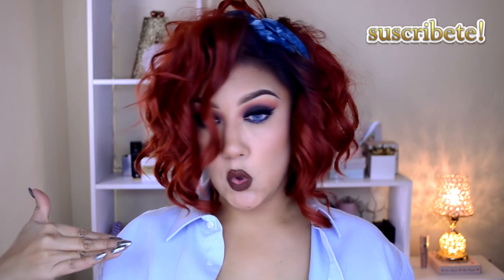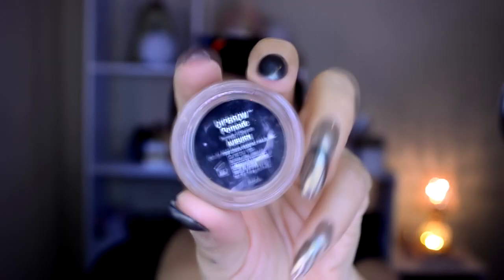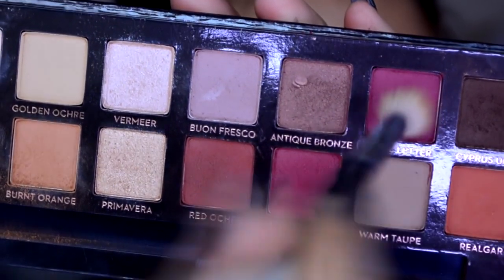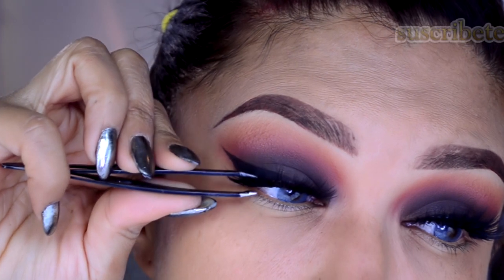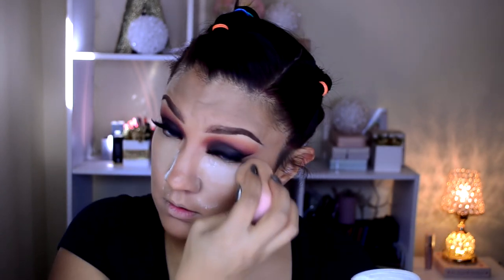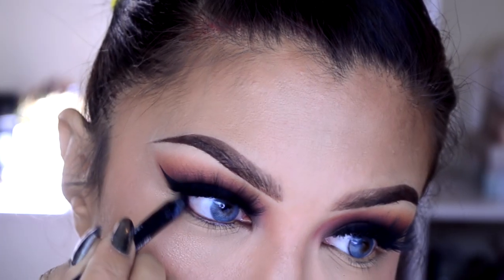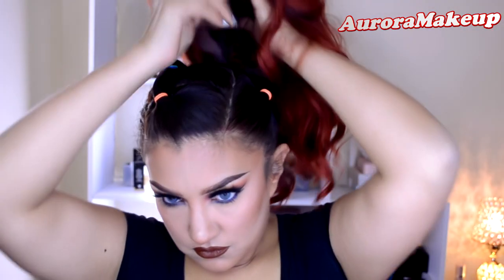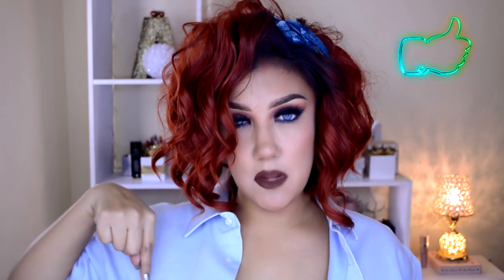Maquillaje y look estilo RIHANNA / RedHead makeup tutorial | auroramakeup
⭐Extensiones de cabello MYFANTASYHAIR extensions (Codigo : Aurora/ Code: Aurora)

💄Labiales y Cosmeticos de GERARD COSMETICS (Codigo : Aurora25 / Code: Aurora25)

PRODUCTOS USADOS:
-Lentes de contacto Solotica en grafitte
-Peluca de WEBSTERWIGS

-Crema hidratante Hydrating Serum  E.L.F
-Prebase de maquillaje PORE-fessional de Benefit Cosmetics
-Base liquida de maquillaje Born This Way de TOO FACED  tono Honey
-Gel de cejas Dip Brow Pomade tono AUBURN de Anastasia Beverly Hills
-Labial MATE de Motives Cosmetics tono RUST'N ROLL
-Corrector Liquido Pro Longwear Concealer NC35 de MAC
-Paleta de sombras MODERN RENAISSANCE de Anastasia Beverly Hills
-Delineador CAKE EYE LINER tono BLACK de Kryolan
-Pestanas 424 de Flutter Lashes
-Lapiz delineador morado LINE FIX GEL purple de MICA BEAUTY
-Mascara de Pestanas de Adara PAris
-Corrector Liquido Born This Way de TOO FACED tono MEDIUM
-Paleta duo de NARS tono ORGASM y LAGUNA
-Polvo translucido de MARY KAY
-Iluminador Shimmering Skin Perfector ROSE GOLD de BECCA

William Ekh - Adventure (feat. Alexa Lusader)